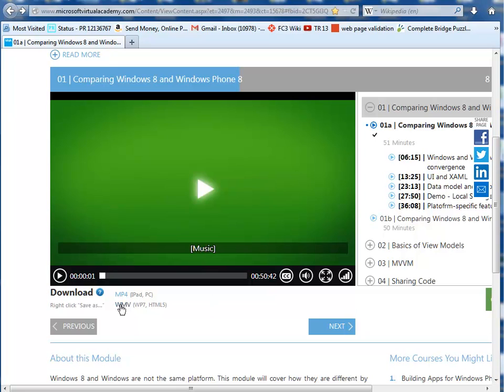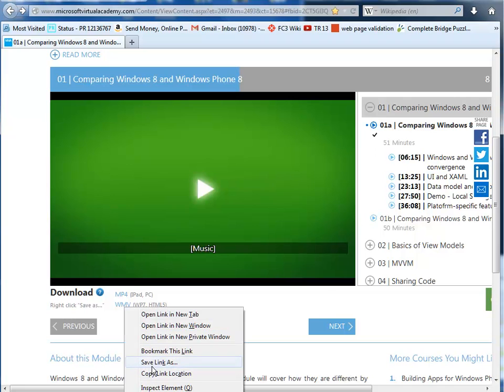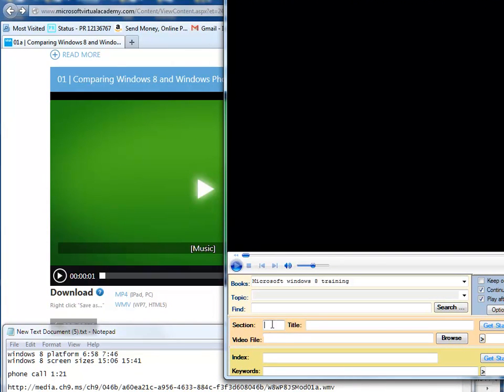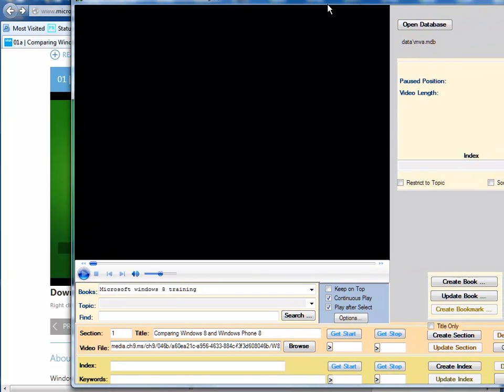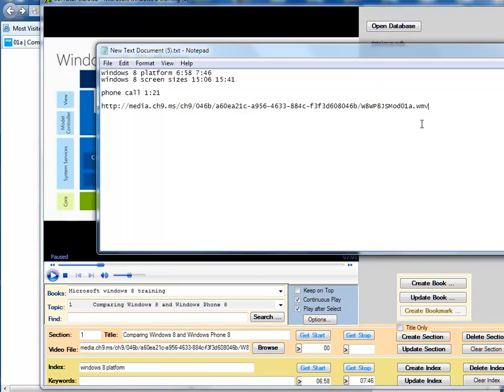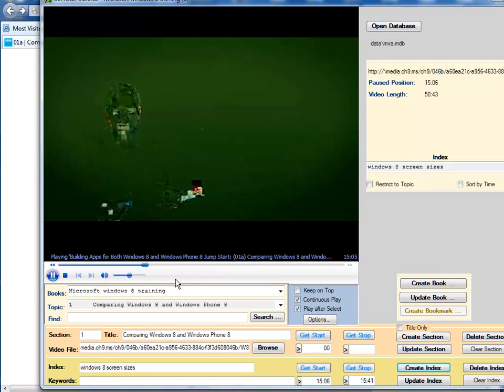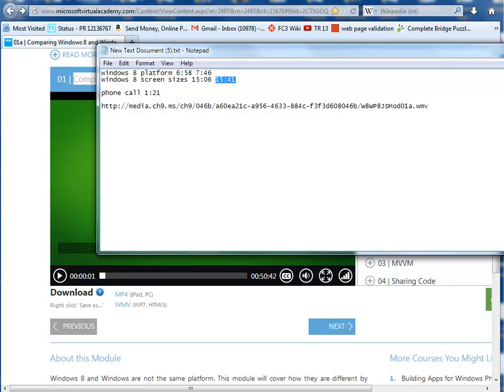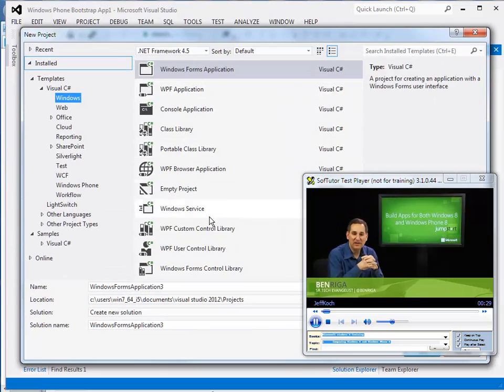Building SofTutor Training from Videos hosted on the Web using http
Why learn on a web page when you can learn interactively inside of the applications being taught?

We made a SofTutor using asp.net videos a few years ago, now we've updated it with this one.